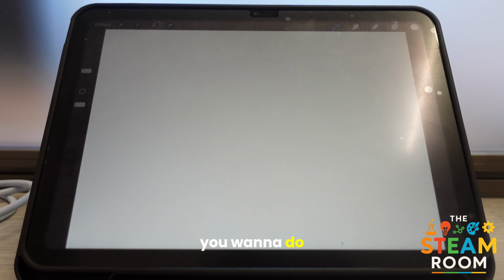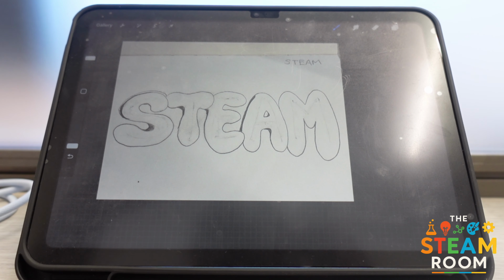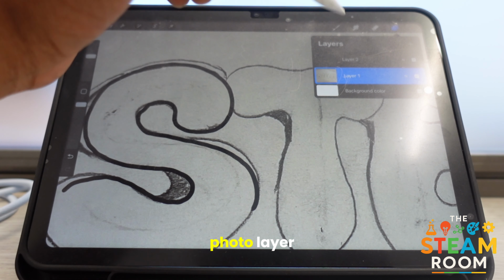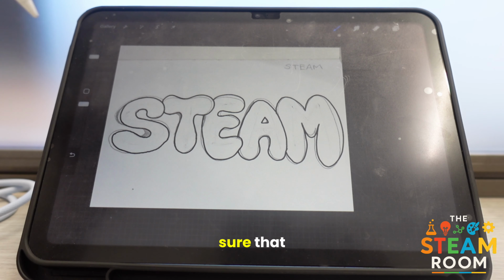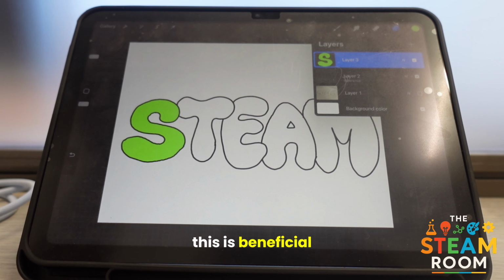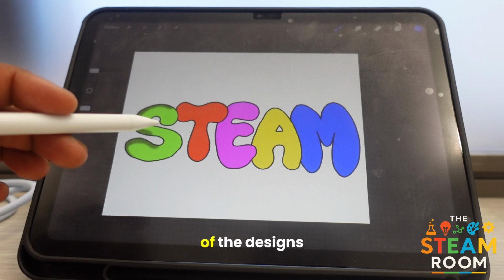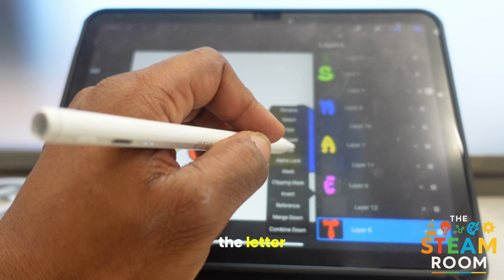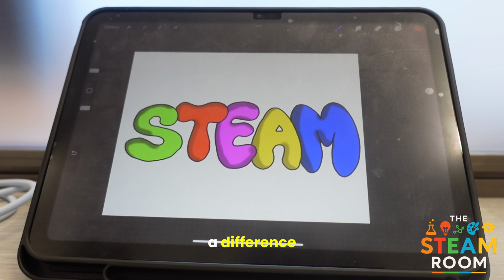🫧 How to Draw Bubble Letters – Easy Step-by-Step Tutorial!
Ready to level up your lettering game? In this video, we’ll show you exactly how to draw fun, bold bubble letters from start to finish. Whether you're decorating a poster, designing a t-shirt, or just want to make your notes stand out, bubble letters add that perfect pop!

We’ll cover:

Sketching your letter outline

Adding the "bubble" effect

Inking and coloring ideas

Pro tips for making your letters pop

Perfect for beginners, students, and creatives of all ages. Grab your pencil or stylus and let’s get bubbly!